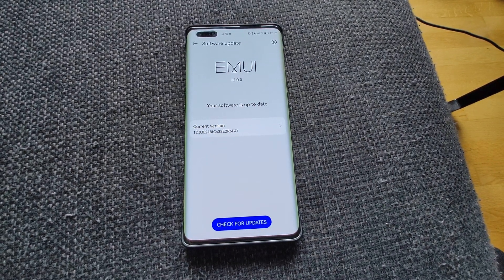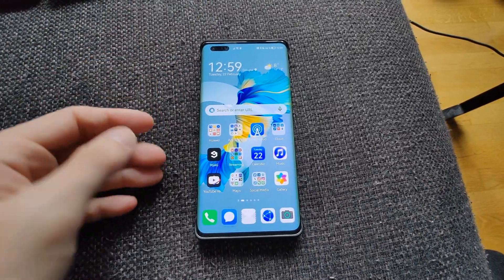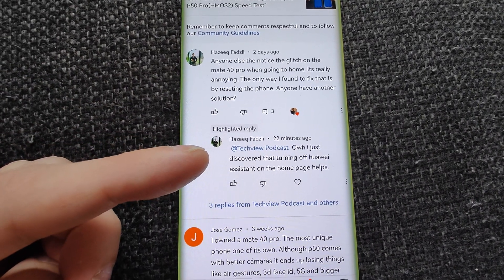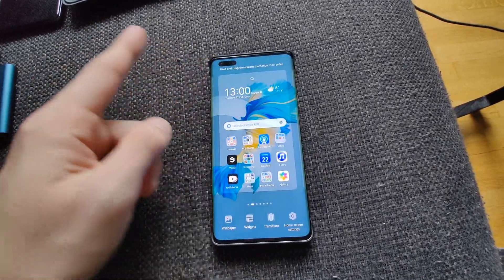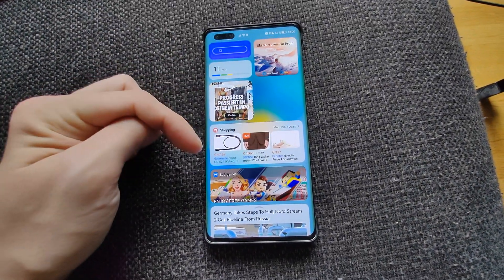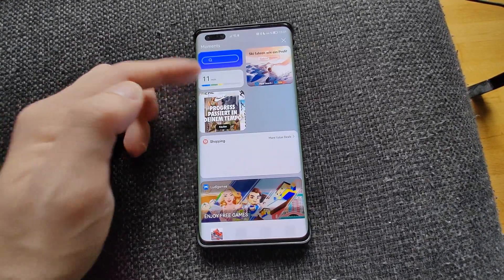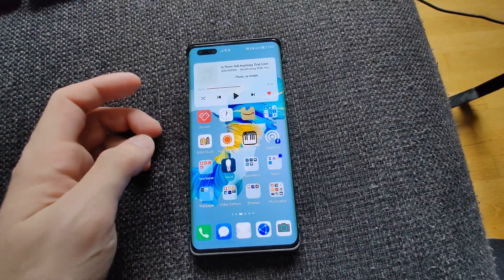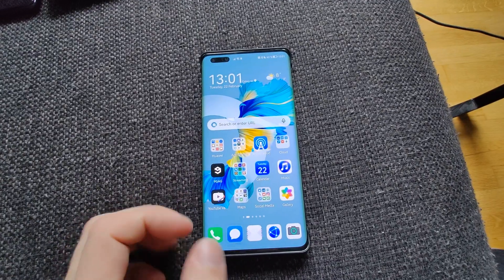EMUI 12 Fix app flickering on Mate 40 Pro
An annoying bug that flickers the last opened apps window for a split second after closing the app affects people upgrading from EMUI 11 to EMUI 12 on the Mate 40 Pro (maybe other devices aswell).
In this video I show you the easy fix that helped me to get rid of it.

Did it work for you too?